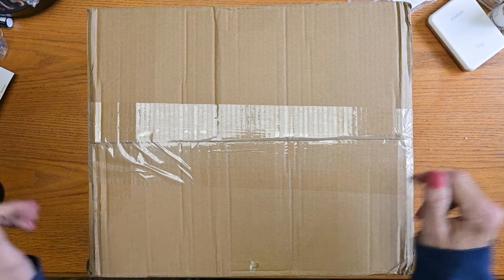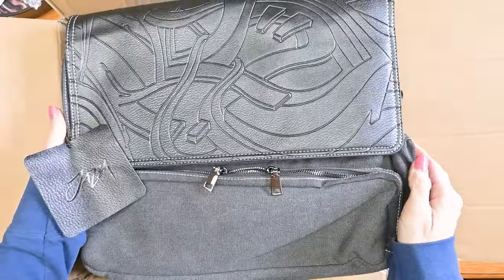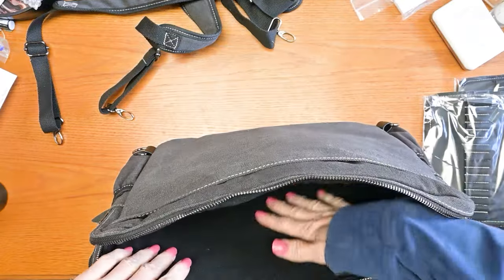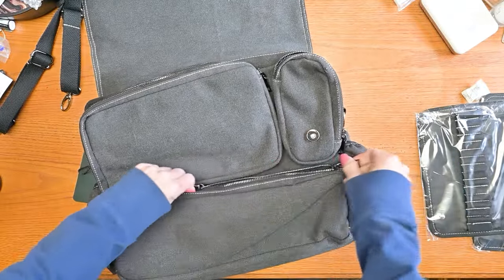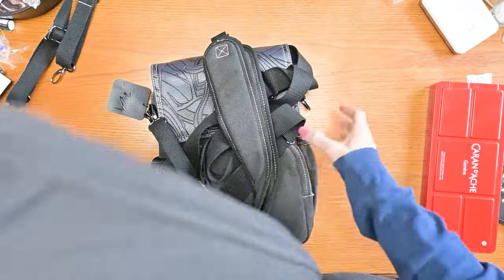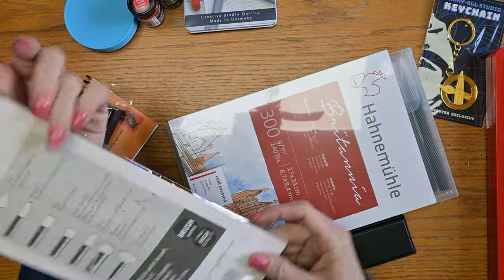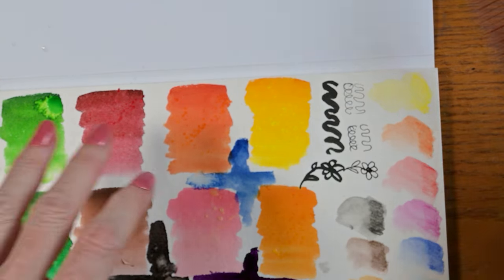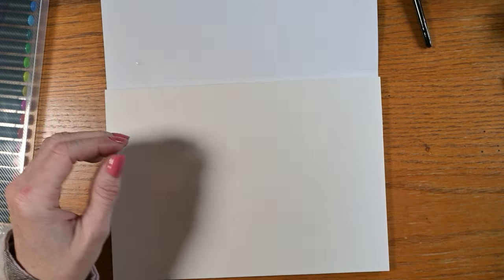Unedited First Impression of Jazza's Carry-All Studio Bags and Art Haul Goodies, too.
Hi! I'm Miranda Watson and I create fun art videos on this channel twice a week. My passion is watercolor and water-based media.  A Like on this video if you enjoyed it also helps me out.  Thank you for spending your time with me today, I appreciate you!

Marabu Graphix Watercolor Ink, Set of 6
Glass Dip Pen with Holder